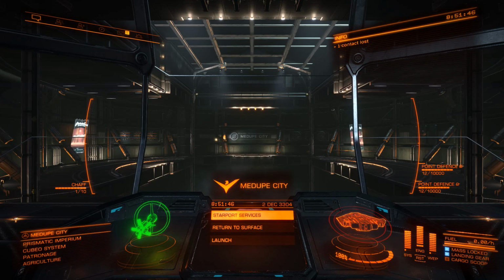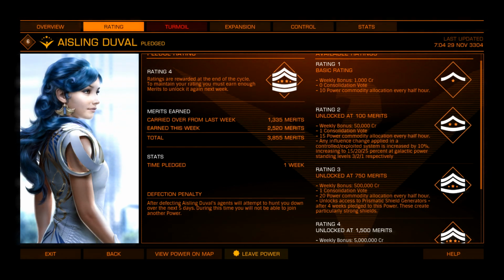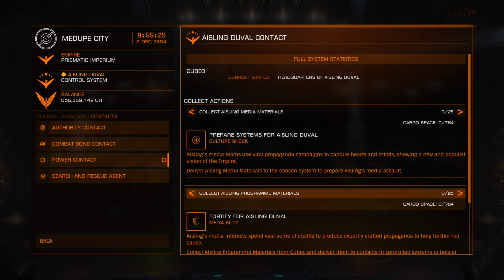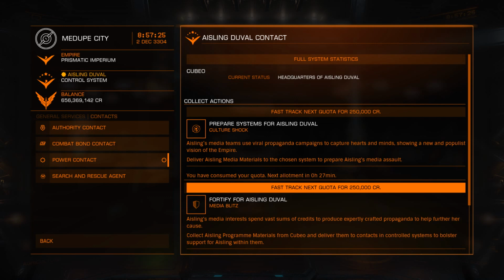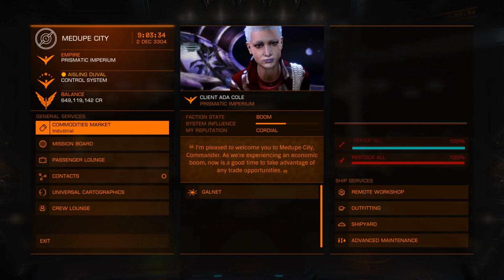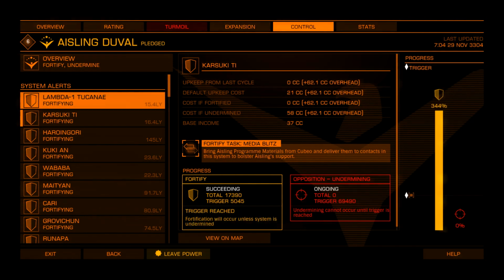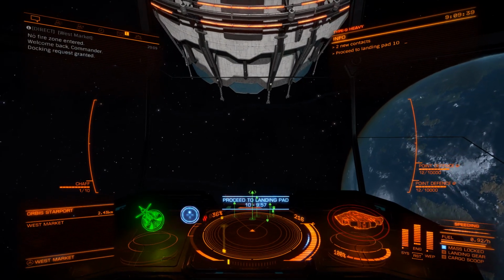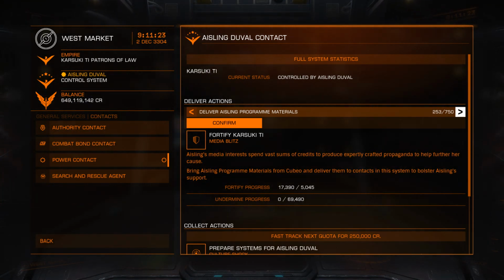Elite Dangerous Power Play How to Trade Merits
How to earn Trade Merits in Power Play